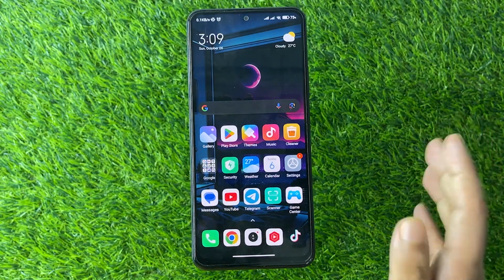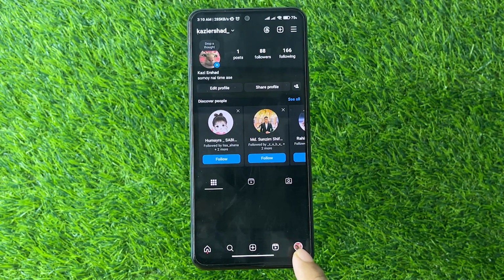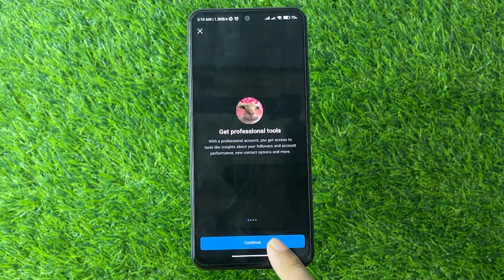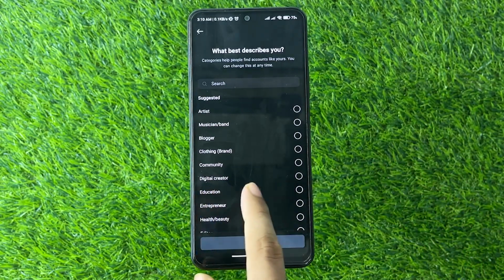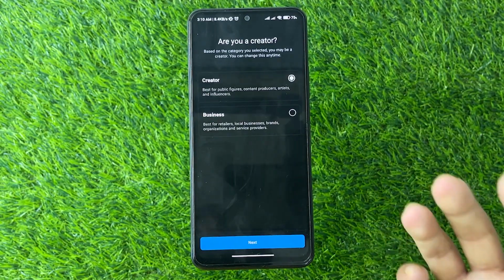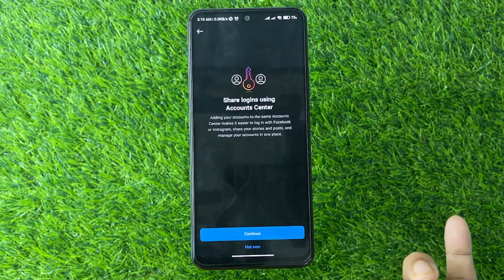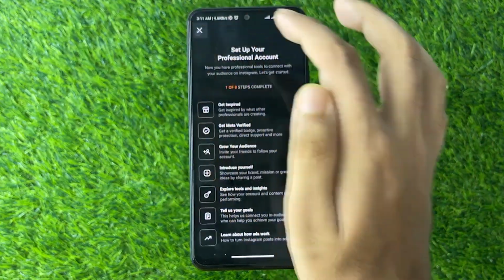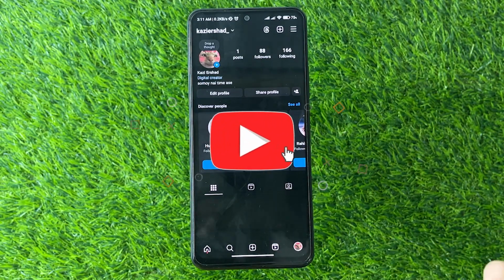How to Switch Instagram to Creator Account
Hey Everyone, Welcome to Tutorial Arena! In this video, I'm going to Show you how to switch instagram to creator account.